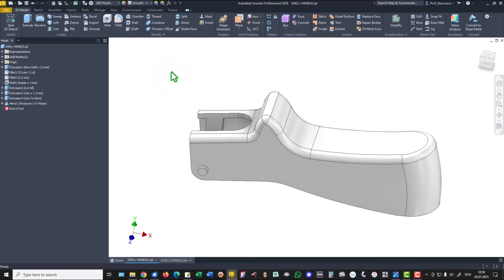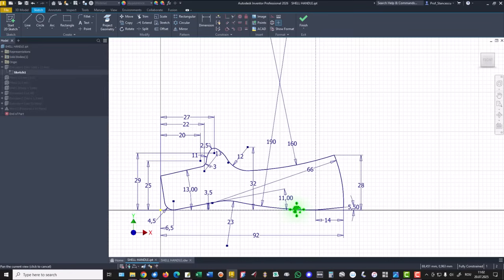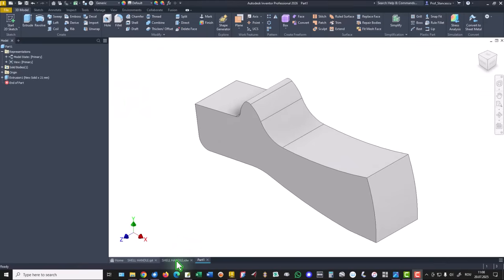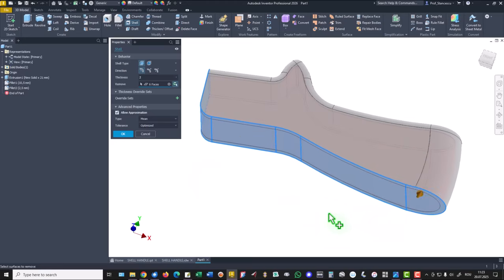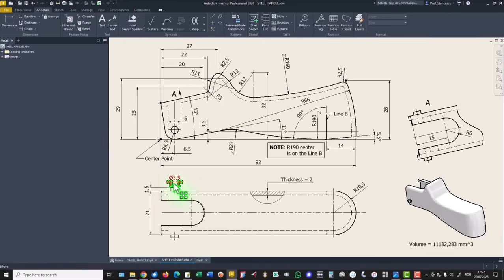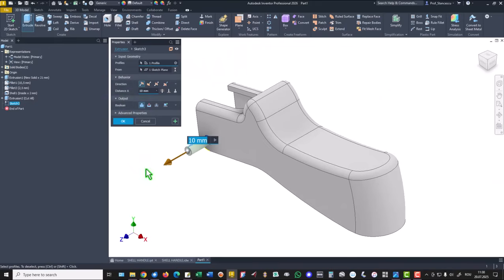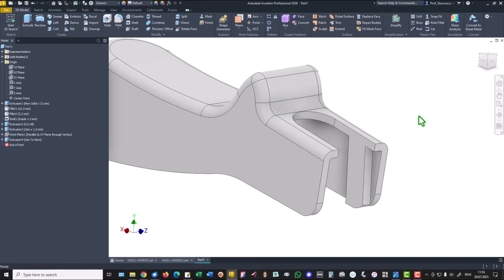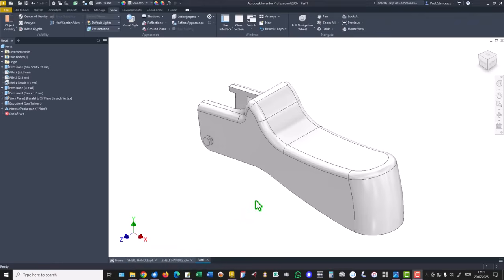Tutorial Inventor - 621 SHELL HANDLE